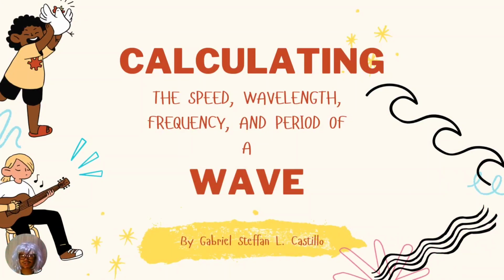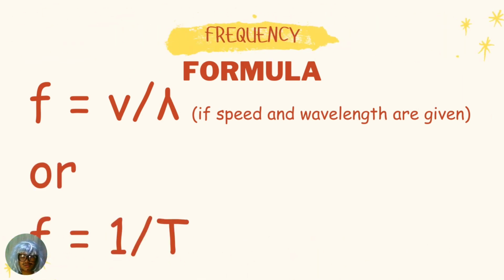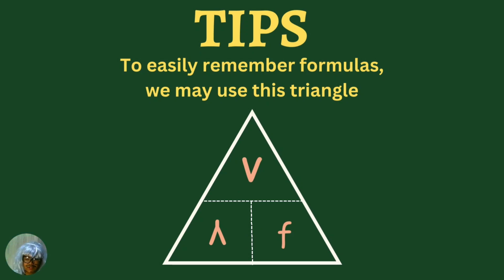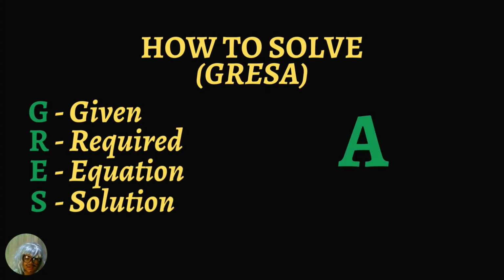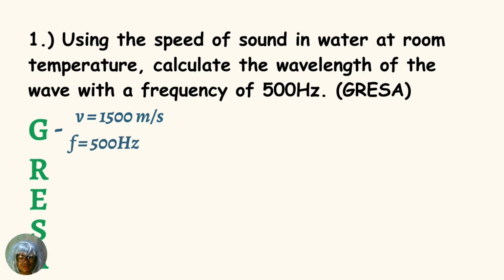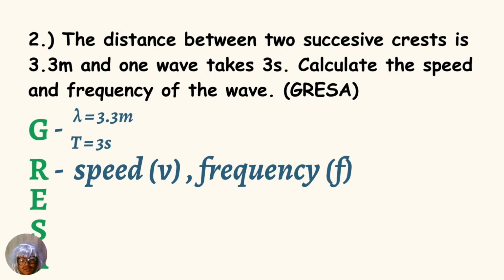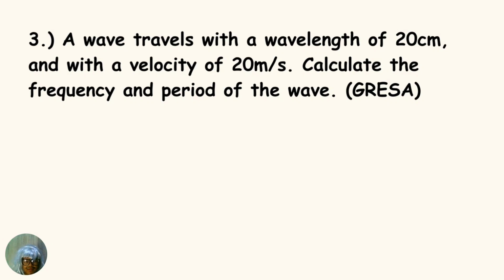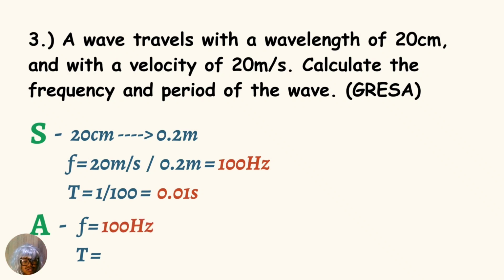How to Calculate the Speed, Wavelength, Frequency and Period of a Wave!